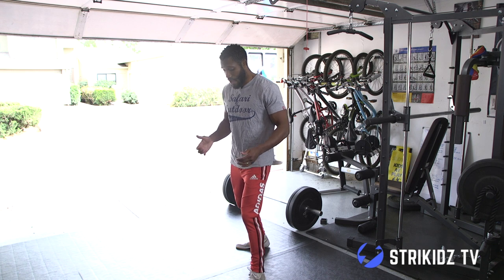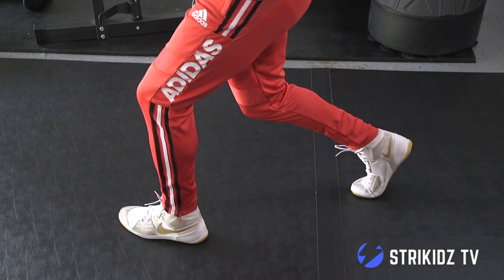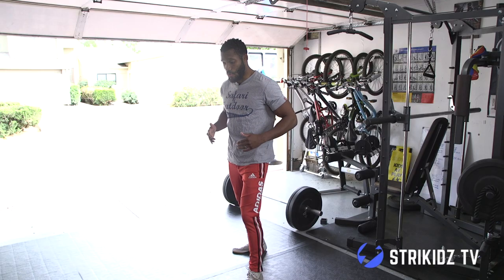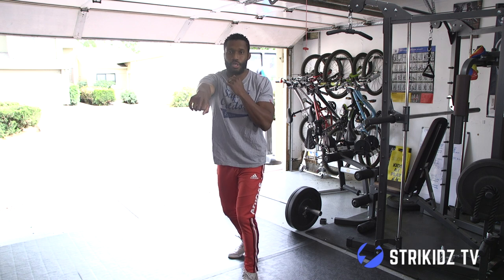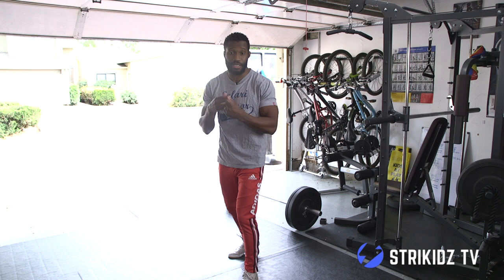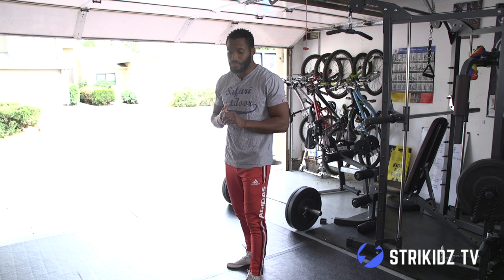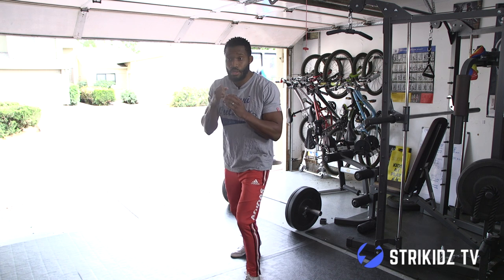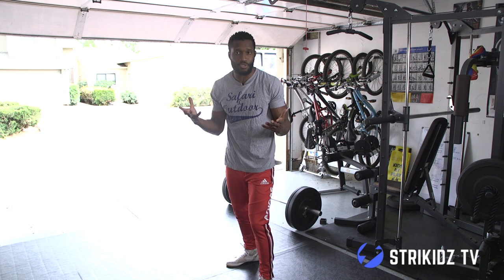5 Tips to Throw an Effective Cross in Boxing Kickboxing or MMA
5 tips to throw an effective cross in boxing kickboxing or mma for kids.